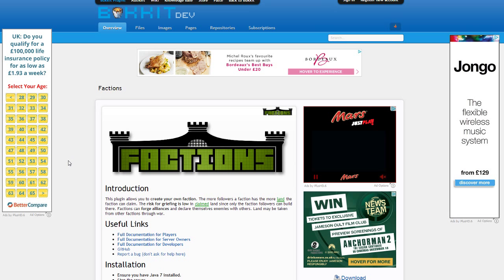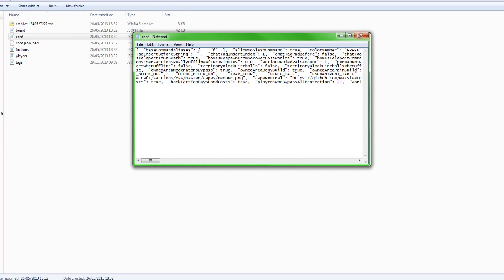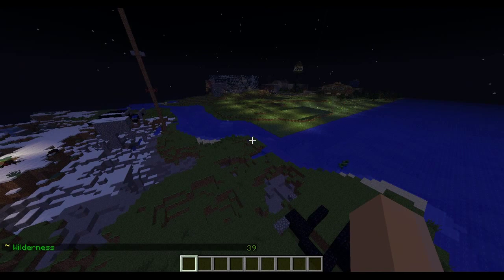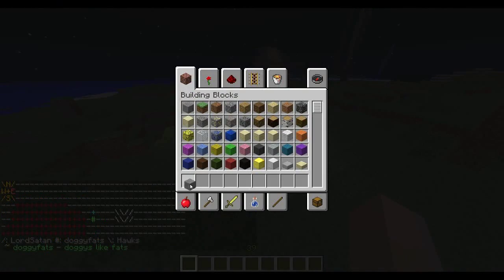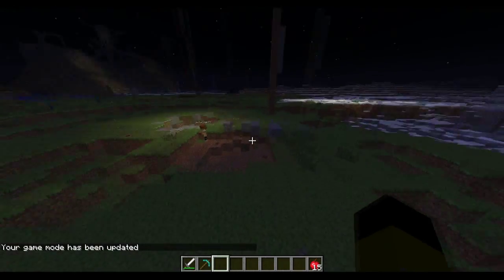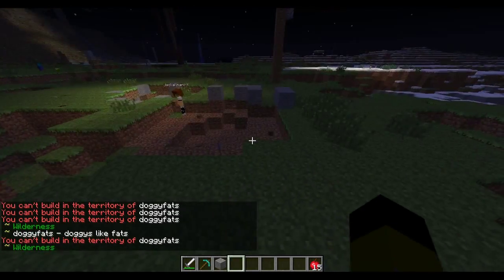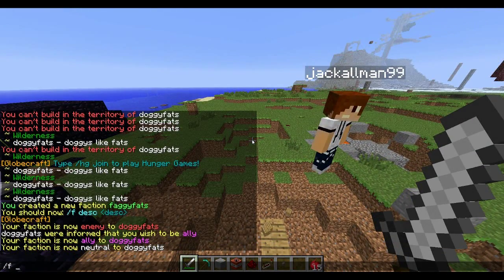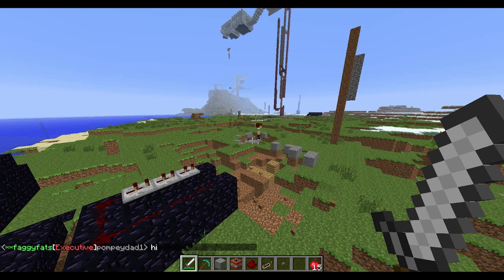How to set up the Factions plugin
I did not make this plugin!